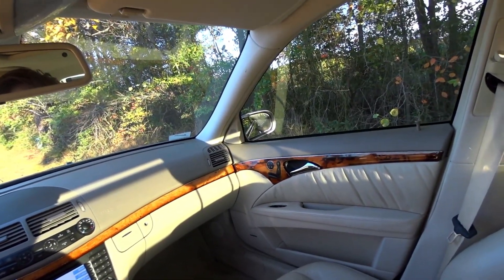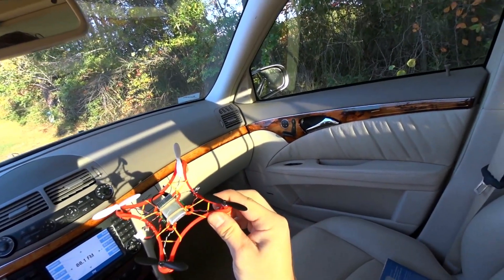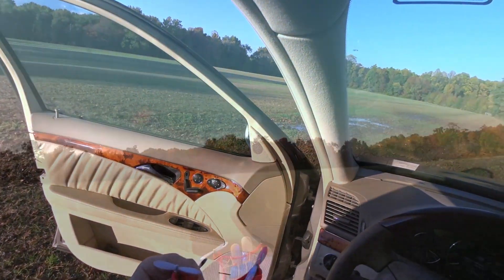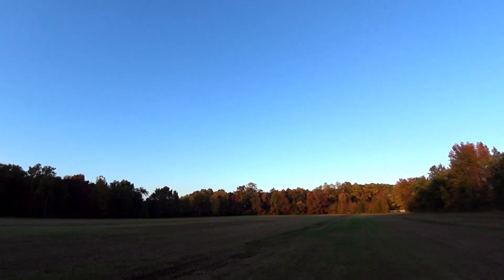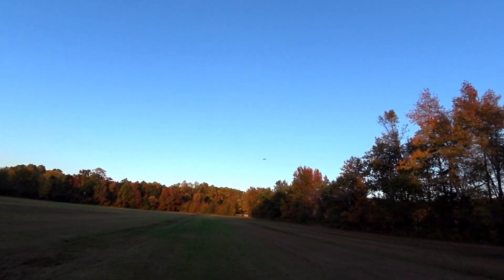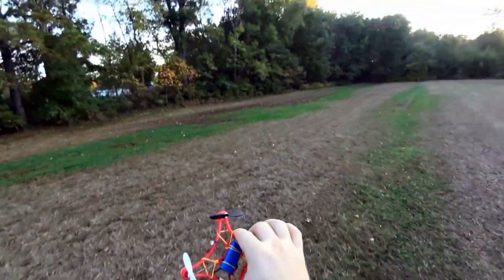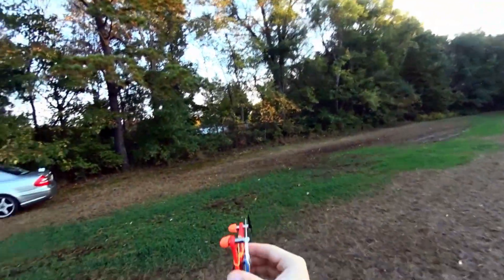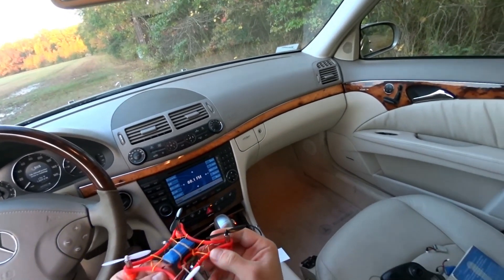Hubsan X4 - Dreamcatcher Frame (plus contest winner in comments)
Fun little mod.  I like it.

Winner of Hubsan X4 contest is Frequent Flyer RC   Congrats!  Just in time for the winter.